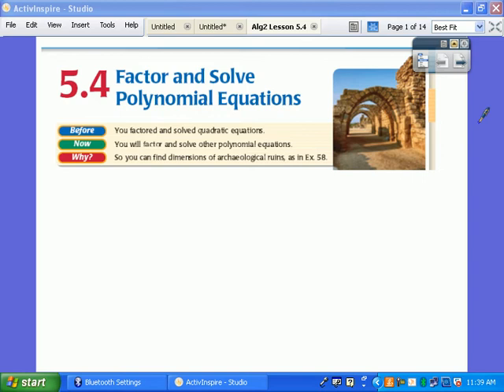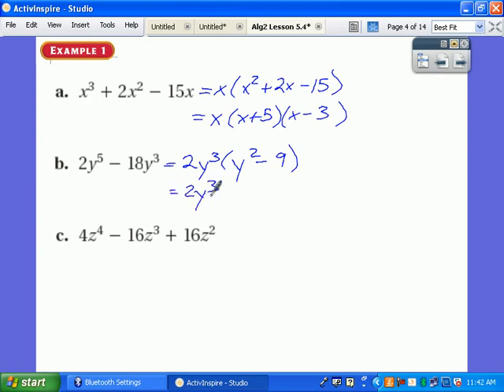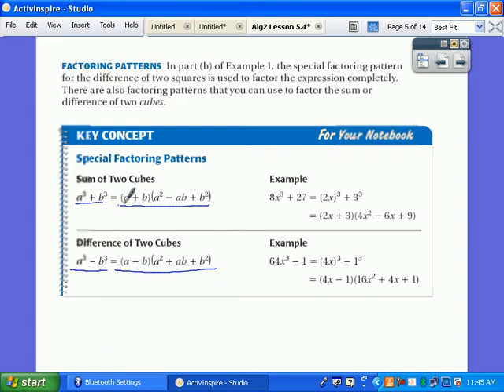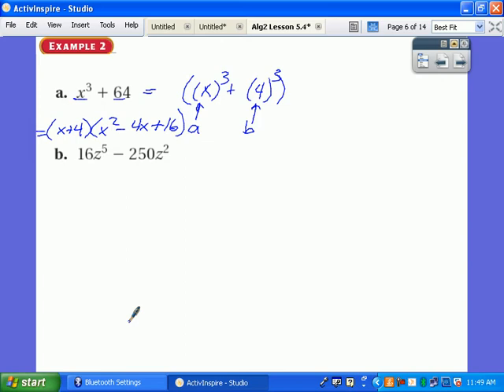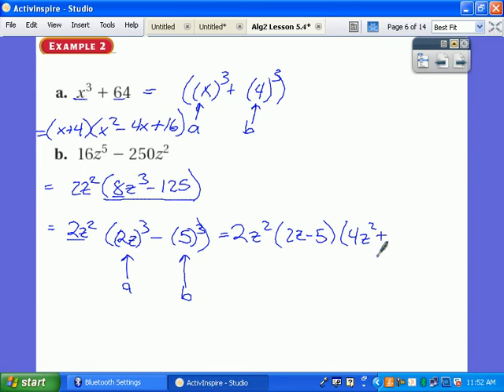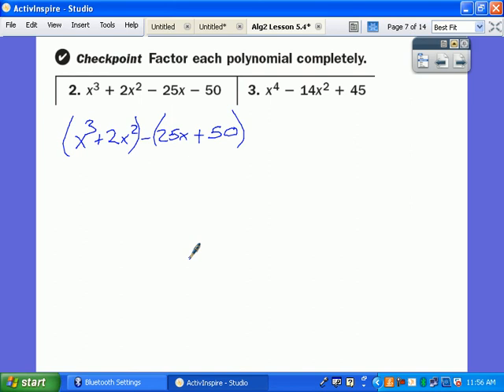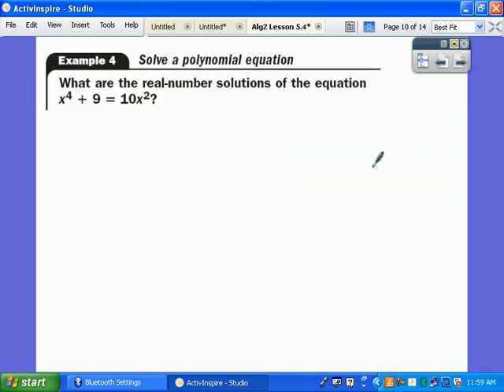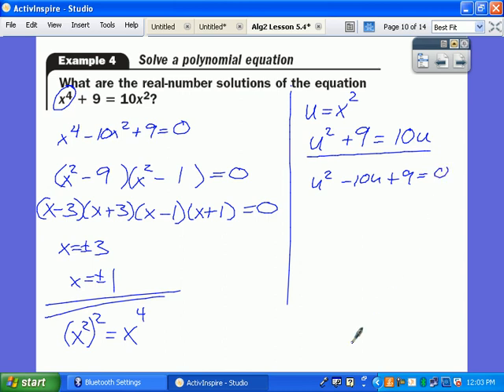ALG2 CH5.4 (Factor and Solve Polynomial Equations)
Algebra 2 Chapter 5.4 "Factor and Solve Polynomial Equations". Works with Factoring and solving Polynomial Equations using group factoring and quadratic form. This lesson was taught by Michael Smith.